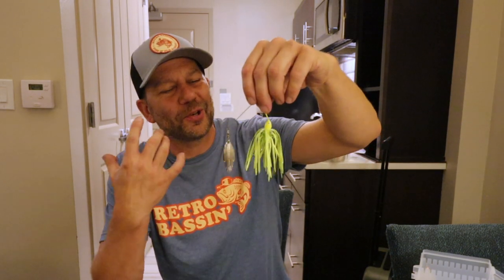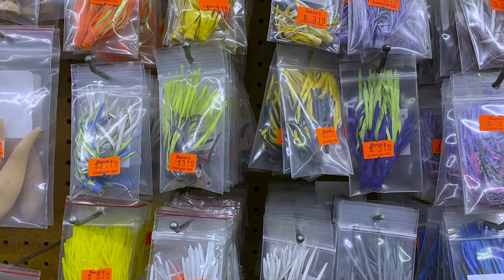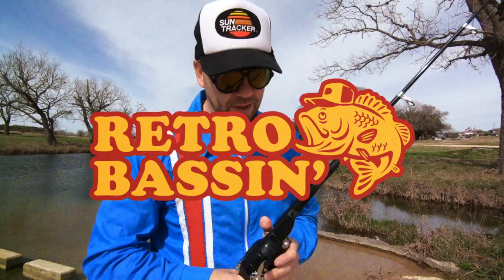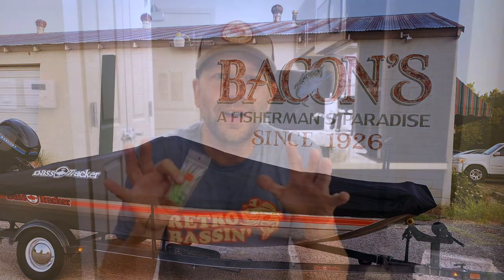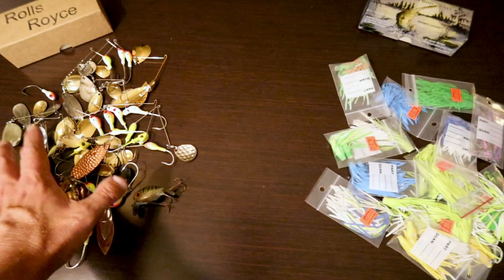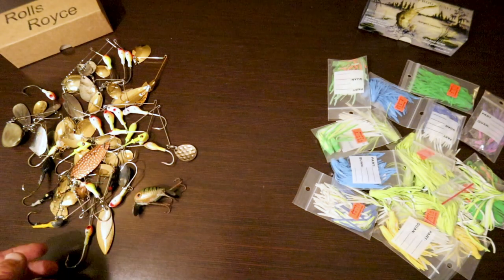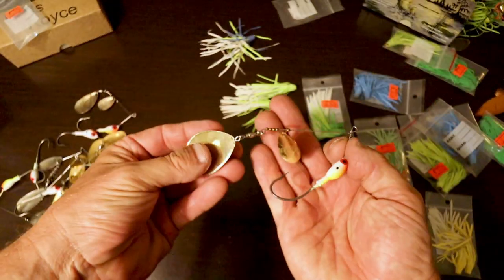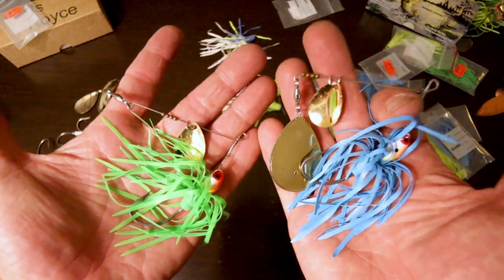Whatever happened to LIVING RUBBER skirts? (old school bass lures)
Of all the bass fishing lure trends that have fallen out of favor, I miss none perhaps more than the widespread availability of latex tube "living rubber" spinnerbait skirts. There is something magical about the undulation action underwater, and despite all the headaches of living rubber gone bad, I wouldn't trade mine for anything. This week, thanks to a trip to Bacon's Tackle, we are able to refurbish a number of skirtless spinnerbaits from Strike King, Mann's, Bass Pro Shops, Crankbait Corporation, and more!

BACON'S TACKLE
5025 Flournoy Lucas Rd.